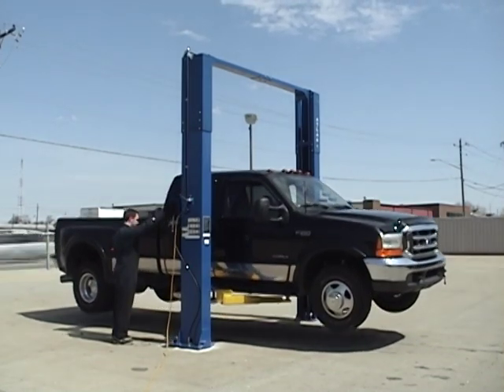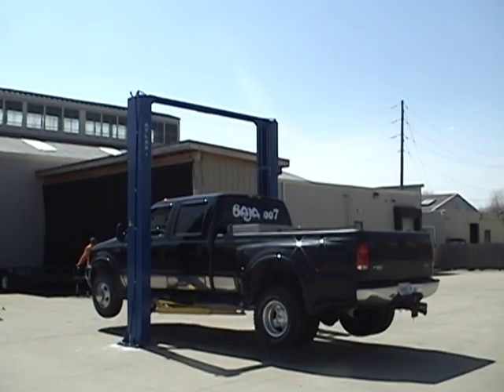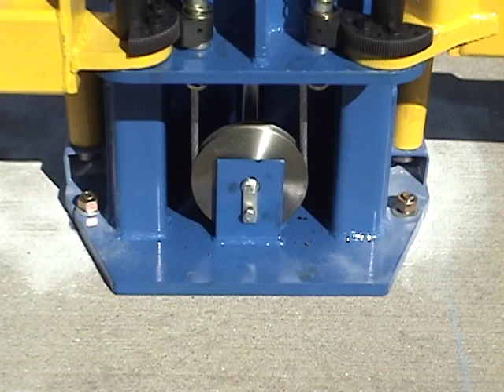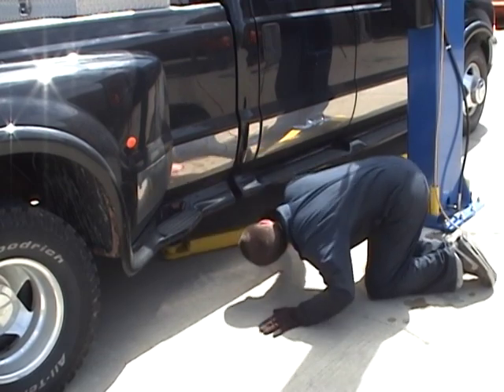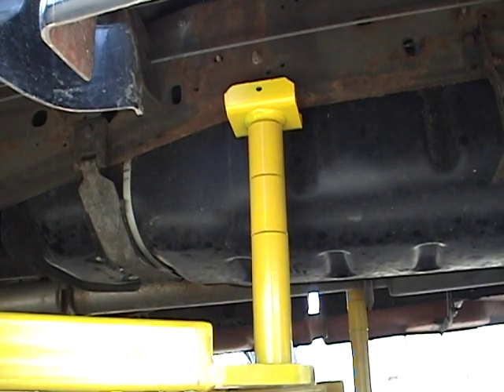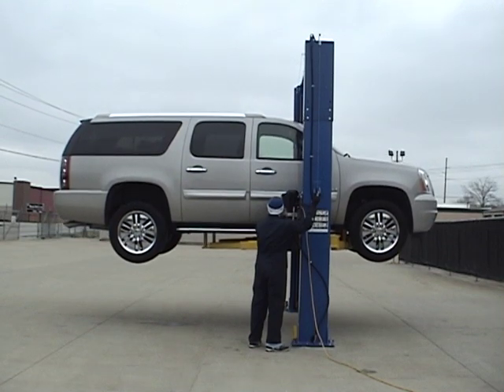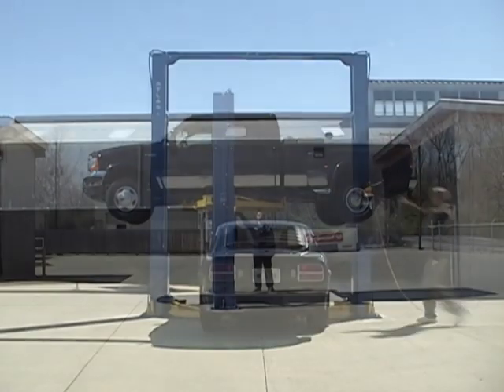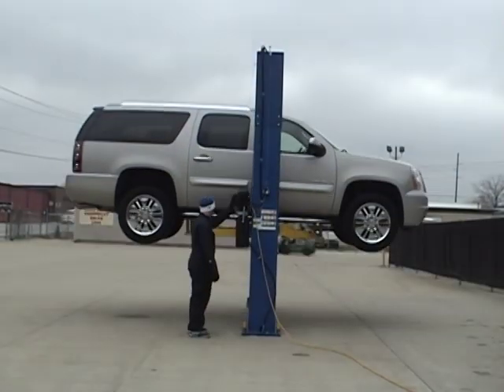The Atlas PV-10P - The Most Versatile Two Post Above Ground Car Lift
The Atlas PV-10P is capable of lifting a short wheel based sports car and a one ton dually with a load of pea gravel in the bed. Watch the PV-10P in action as it lifts a variety of vehicles using both the symmetric and asymmetric arm configurations.